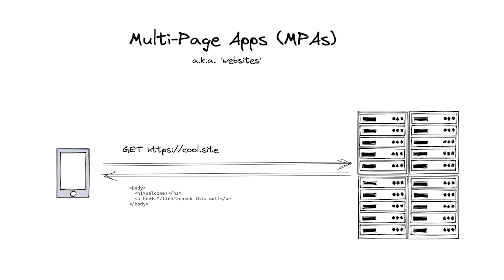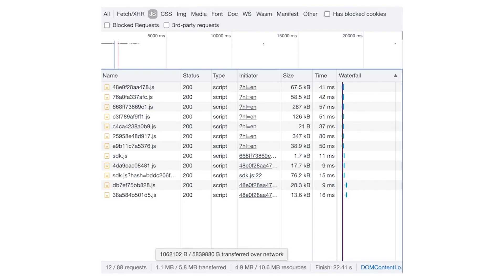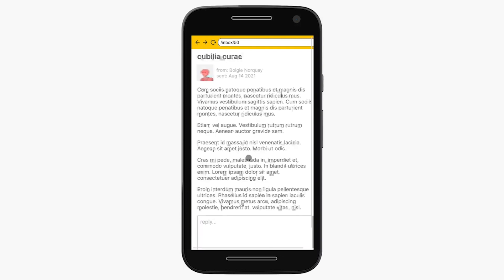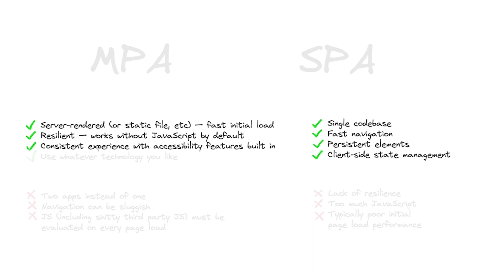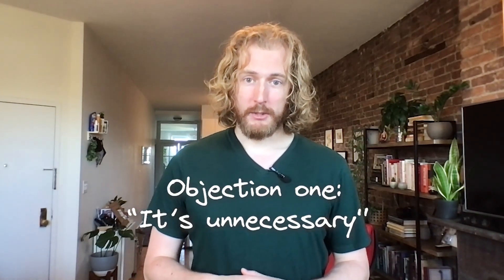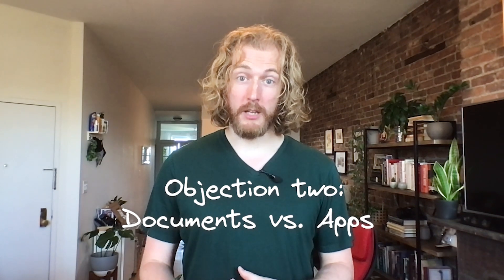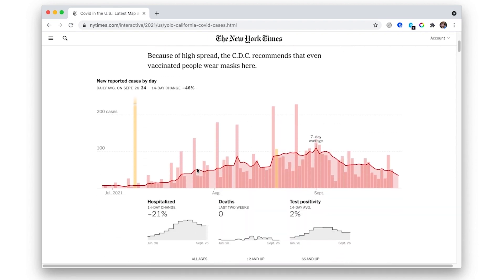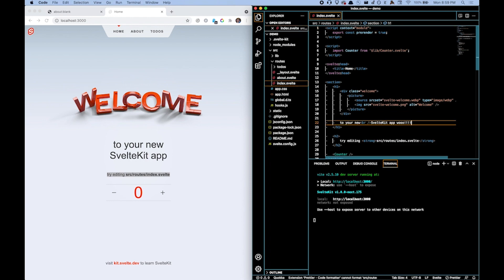Have Single-Page Apps Ruined the Web? | Transitional Apps with Rich Harris, NYTimes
The backlash to modern front end development is gaining steam, with good reason: single-page apps have ruined the web. Can we rescue it without going backwards? In this talk, Rich Harris presents a way to do just that. Rich Harris is a graphics editor at the New York Times, where he builds JavaScript apps to help explain the news. He is also the creator of Rollup, the JavaScript module bundler, and Svelte, the front end framework.

What’s wrong with Single-Page apps? There are a lot of critiques. A non-exhaustive list of terrible things about single-page apps include:
You’ll need a bloated JavaScript framework and performance will suffer
It comes with complex tooling and is less resilient, since it won’t work without JavaScript
It will be buggy and accessibility issues

JavaScript failing is a fact of life. So what’s a developer to do? SPAs solve problems to the traditional approach, but are still problematic. Rich presents a new framework for thinking about how we can get the best of both the MPA and SPA worlds: transitional apps.

What’s a transitional app? Transitional apps samples elements from both traditional and modern architecture. The term is borrowed from interior design’s framing of “transitional design.” Transitional apps are, like multi-page apps, server-side rendered for fast initial loads, resilient since they work without JS by default, and provide a consistent experience with accessibility features built in. But like a single-page application, they also have a single codebase, fast navigation, persistent elements, and client-side state management.

Learn more about transitional apps, and how to get the best of both worlds in Rich’s talk.

Jamstack Conf is hosted by Netlify, a platform to build, run and scale modern web apps